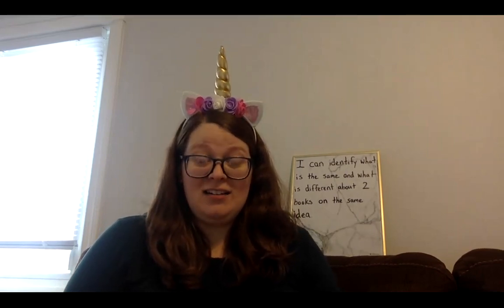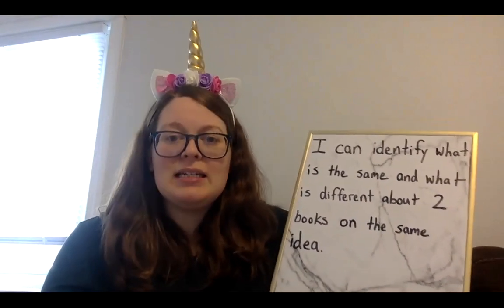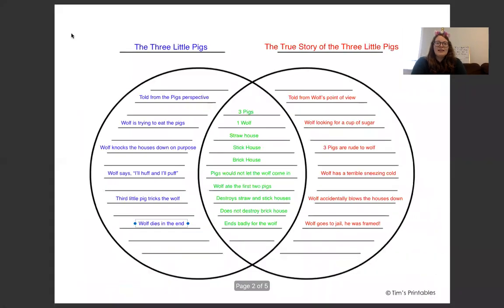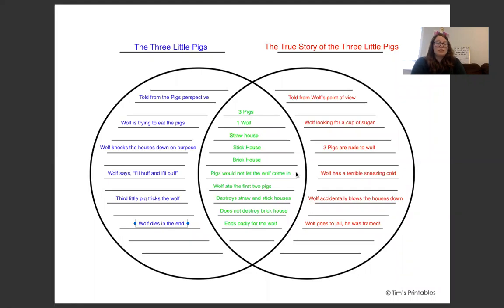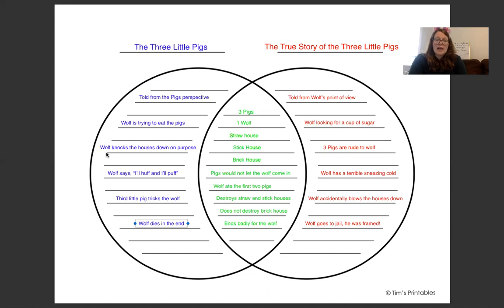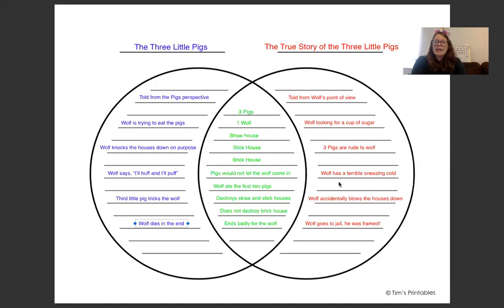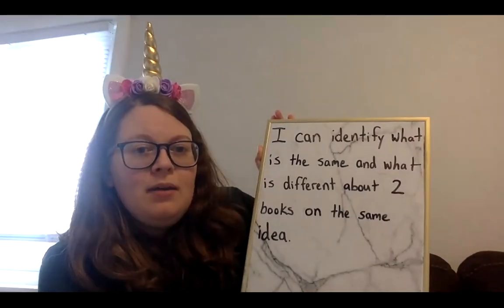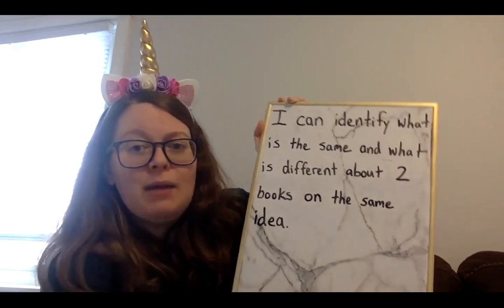Mrs. Stasalovich's Literacy Lesson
I can identify what is the same and what is different about two book on the same idea. We will compare and contrast two stories, The Three Little Pigs, and The True Story of the Three Little Pigs.